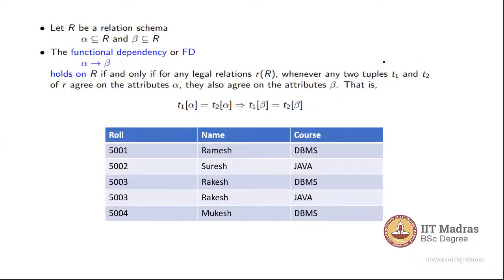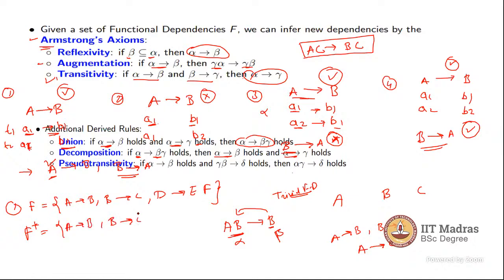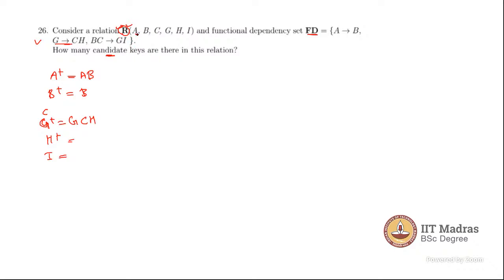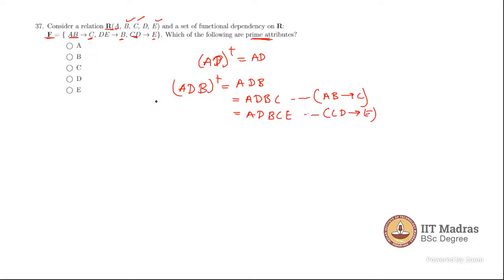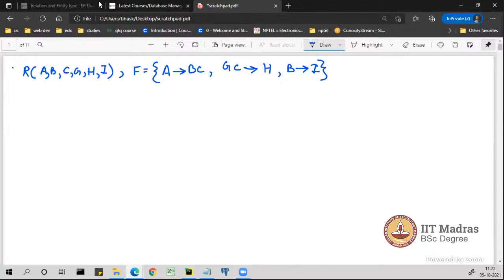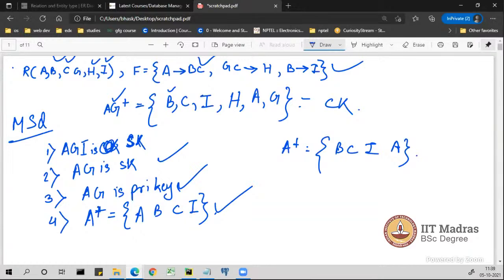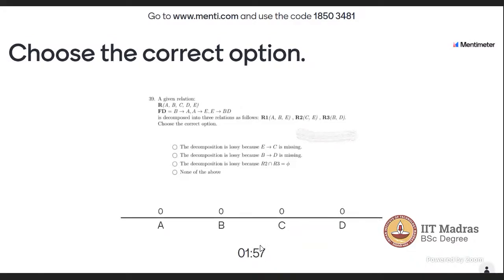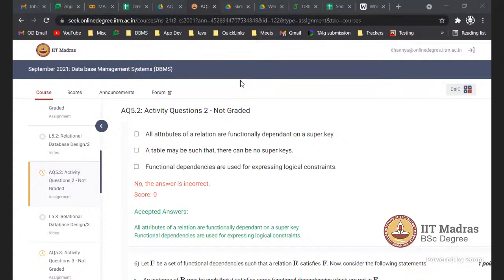Activity Questions - Week 5 - DBMS